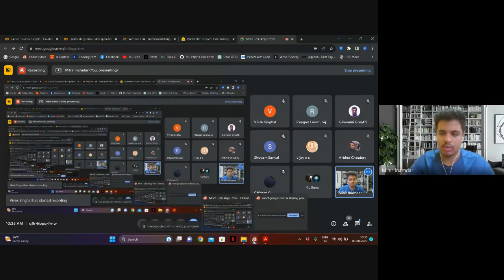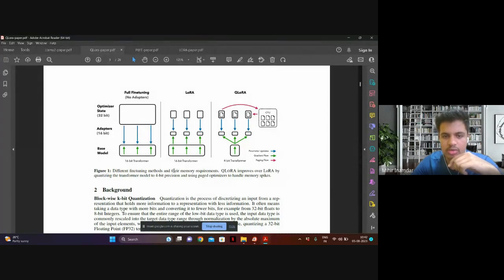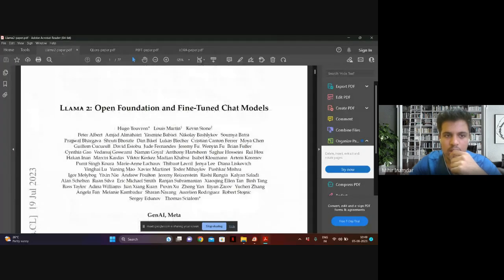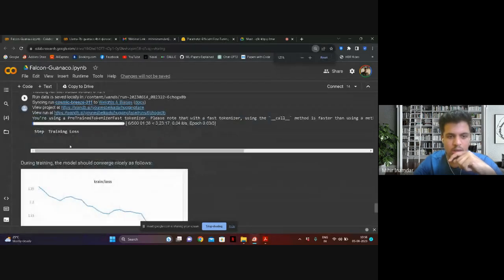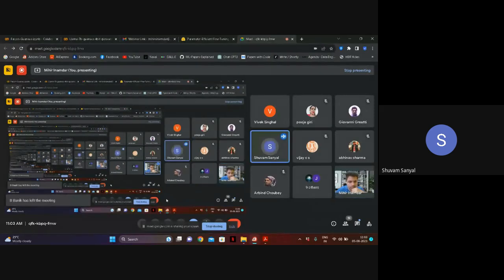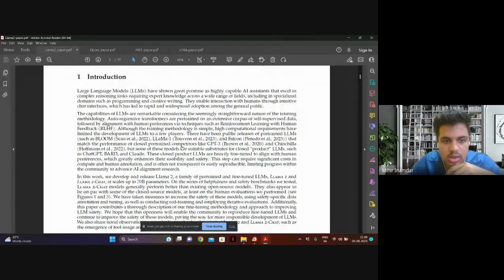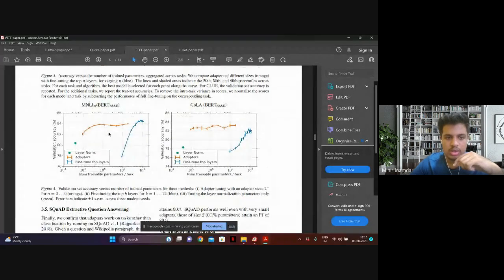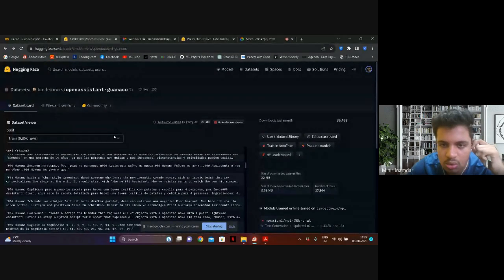Generative AI - Efficient Finetuning of Quantized LLMs (Sharding / Quantization)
Presenter - Mihir Inamdar, AI Researcher at CellStrat AI Lab

Want to significantly boost the performance of your machine learning models?

Join our webinar to discover two powerful techniques that can turbo-charge your AI: sharding and quantization. This Webinar will show how to break up massive ML models into smaller "shards" for faster tweaks, training across multiple machines, and using less memory.

Quantization is a sneaky way to speed up the predictions your models make without losing accuracy, and we will explain how it works and when it's most effective.

Together, these two methods can improve LLM Model performance by up to 10x as we will demonstrate with examples from companies using sharding and quantization.

Come learn these essential tricks, as we cover the benefits, trade-offs, and best practices for effectively applying these techniques to your own ML models.